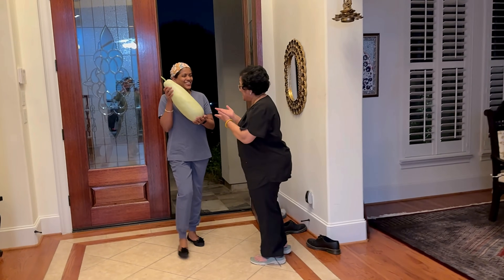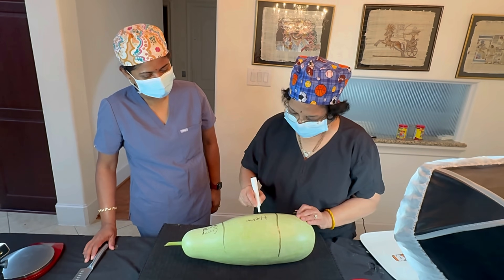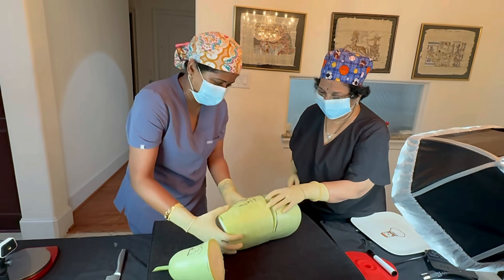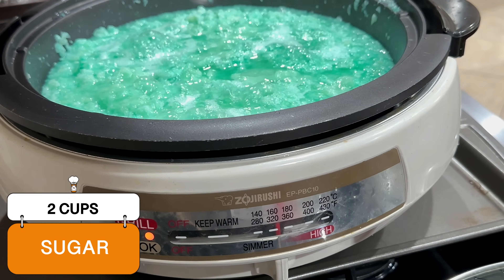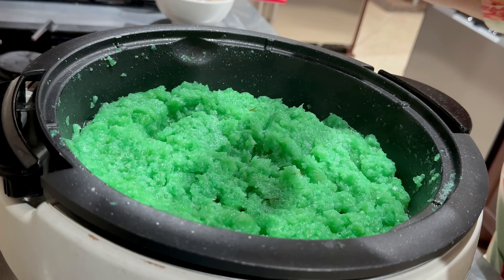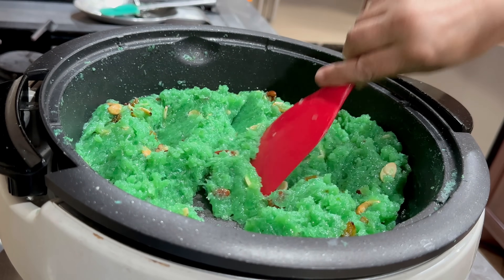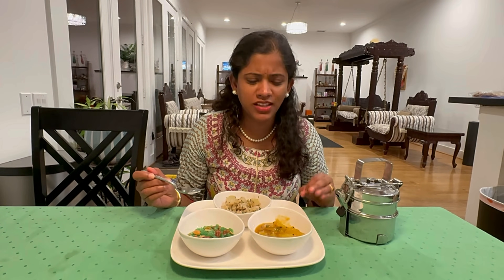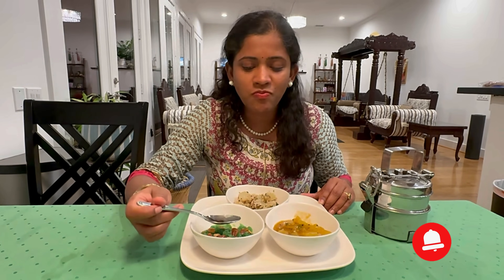Get Ready for the Easiest Lauki Halwa Recipe You've Ever Tried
Lauki (Bottle Gourd) Halwa

Indulge in the delightful and unique flavors of Lauki Halwa, a traditional Indian dessert that transforms the unassuming bottle gourd into a rich and luxurious treat. This sweet dish offers a perfect harmony of taste and texture, making it a wonderful addition to any festive occasion or a comforting dessert after a family meal.

The Essence of Lauki Halwa
Lauki, also known as bottle gourd, is a versatile vegetable renowned for its health benefits. Low in calories yet packed with nutrition, it serves as an excellent base for this sumptuous halwa. When cooked down to a creamy texture and combined with the right balance of sweetness, ghee, and a medley of aromatic spices, bottle gourd transforms into a rich, indulgent dessert that is surprisingly satisfying and guilt-free.

Ingredients That Make a Difference
This recipe calls for a kilo of fresh bottle gourd, beautifully complemented by two cups of sugar that blend seamlessly into the dish. The inclusion of ghee adds a deep, nutty flavor while enhancing the halwa's creamy consistency. A pinch of saffron infuses the dish with a warm golden hue and a subtle floral aroma, while powdered cardamom lends its warm and spicy essence.

The addition of fried nuts—peanuts, cashews, and almond flakes—gives a delightful crunch and elevates the dish, making every bite a celebration of textures. The optional green food coloring not only enhances the visual appeal, but it also gives a nod to the traditional festive appearance of the halwa.

Kay's Prescription for Painless Cooking  🧑🏻‍🍳👩🏻‍⚕️

Link to Gadget🔥🔥🔥